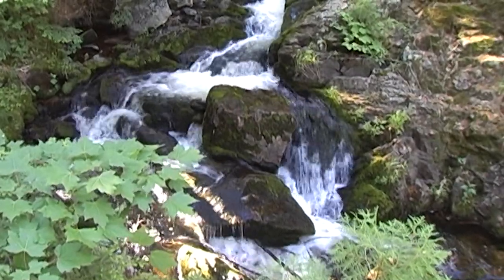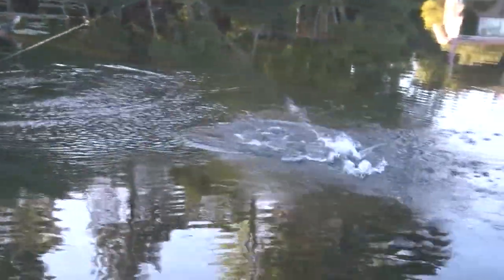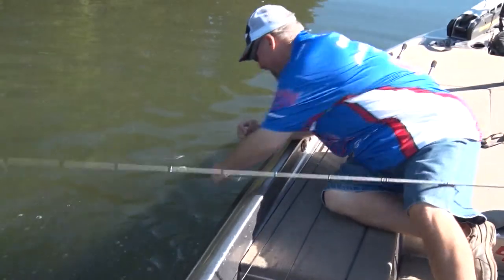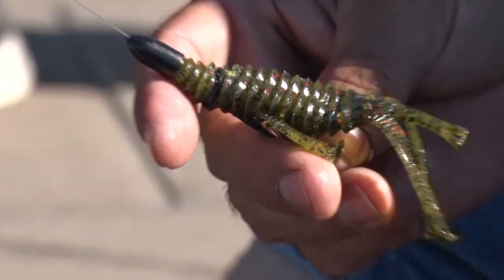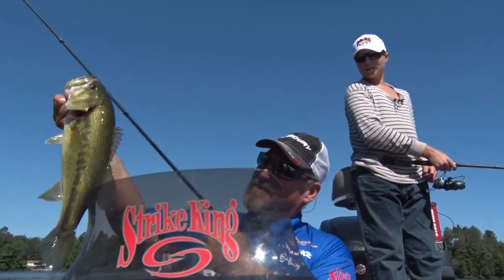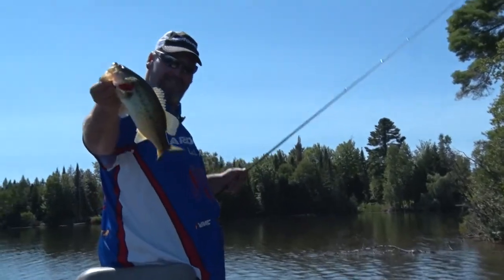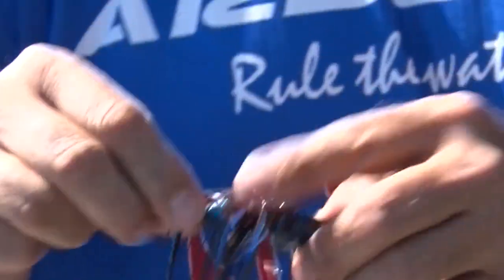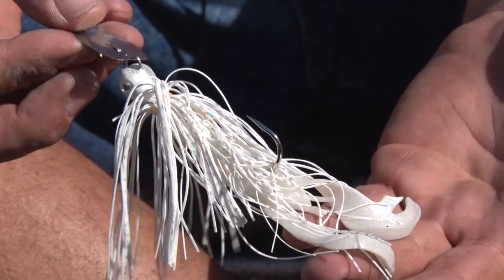Discovering - Fishing largemouth bass with Scott Cormier.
A day fishing largemouth on a scenic U.P. lake with Scott Cormier and his nephew, Riley.